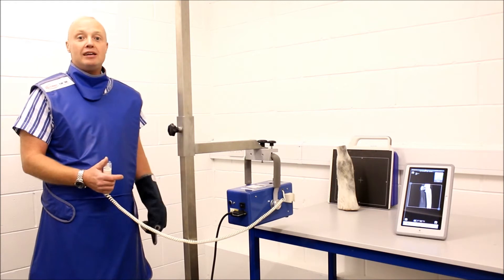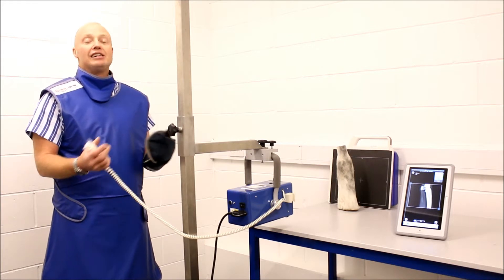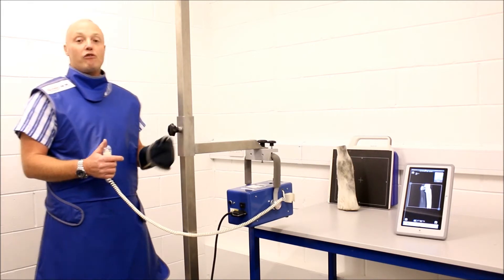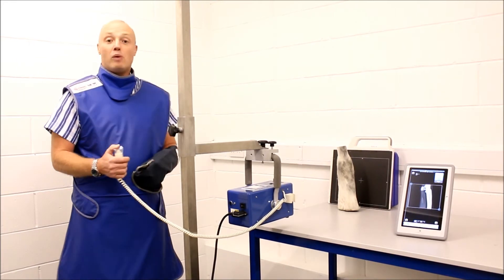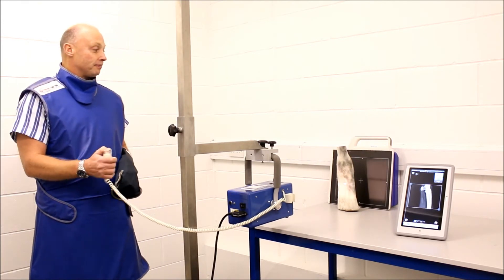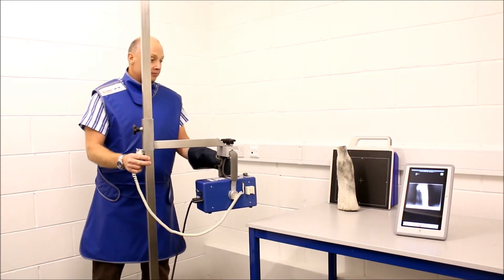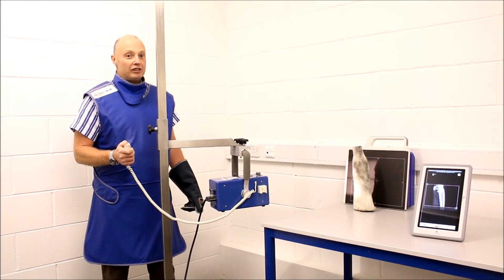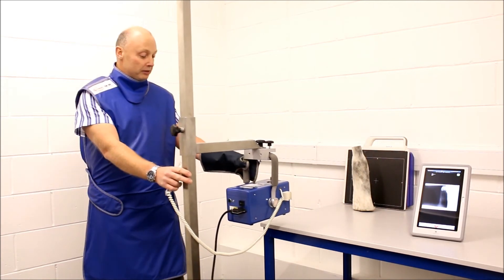BCF Technolgy demostrates the Slate 4 equine DR with AED panel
Gavin Mitchell from BCF Technology demonstrates the new Slate 4 mini equine digital radiography system with wireless automatic exposure detection panel.